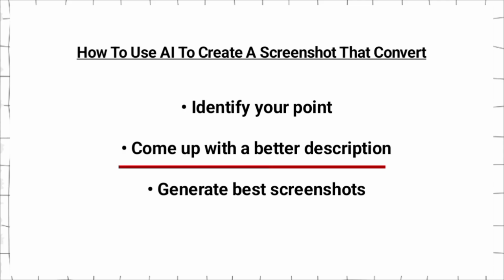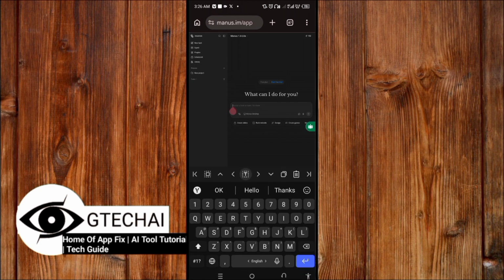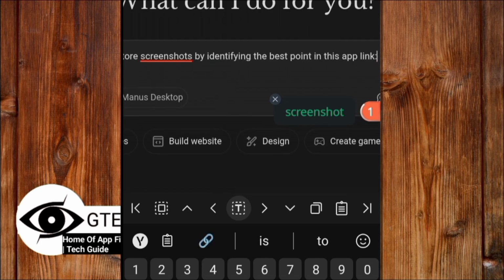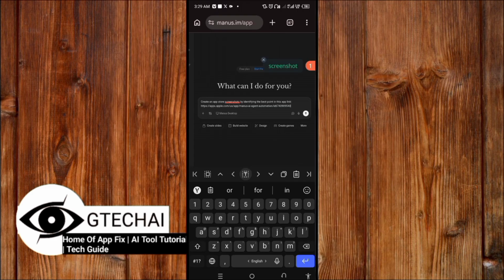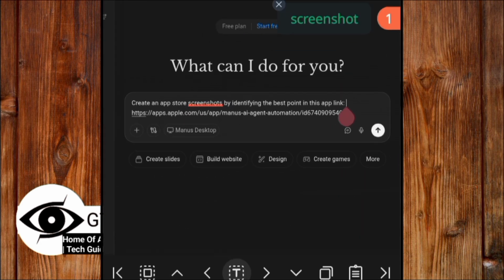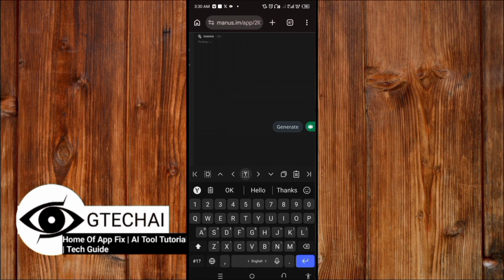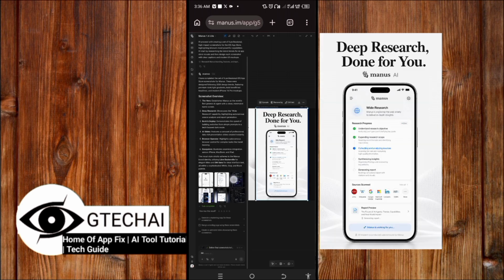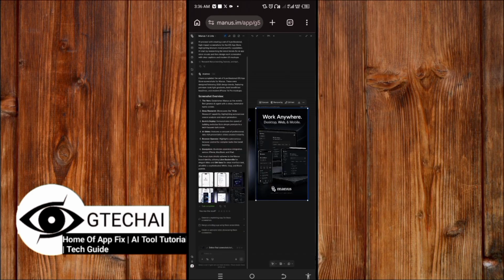How to Create App Store Screenshots Fast (With AI)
Want to create professional App Store screenshots that increase downloads? In this step-by-step tutorial, you'll learn how to design eye-catching App Store and Google Play screenshots quickly using the best design tools and ASO (App Store Optimization) strategies.

Whether you're an app developer, designer, startup founder, or indie creator, this guide will help you create high-converting screenshots that attract more users and improve your app's visibility.

In this video, you'll learn:
• How to create App Store screenshots fast
• Best ASO design practices for higher conversions
• How to design screenshots for the Apple App Store and Google Play Store
• Tools to create professional mobile app screenshots
• Screenshot sizing and layout tips
• Common ASO mistakes to avoid

Optimized App Store screenshots can improve your app's click-through rate, increase installs, and make your listing stand out from the competition.

Timestamp ⏲:
00:00 - Introduction to creating App Store screenshots with AI
00:17 - Essential steps for creating high-converting screenshots
00:28 - Step-by-step guide on using Manus AI for screenshot generation
01:30 - Reviewing and evaluating the generated screenshot results
01:43 - How to download the final assets and closing remarks

Prompt:
Create an app store screenshots by identifying the best point in this app link: []Your Link]